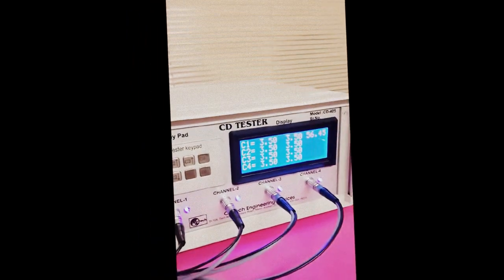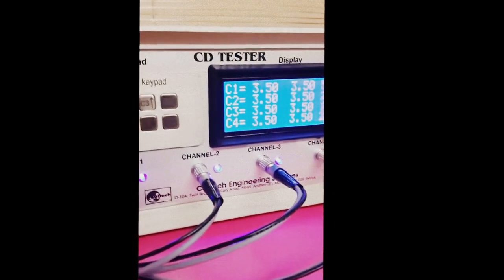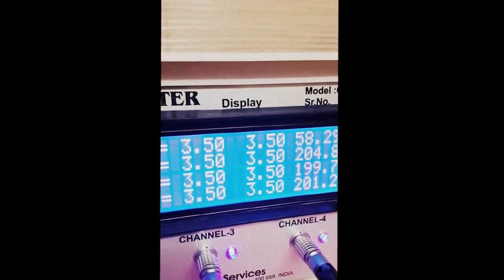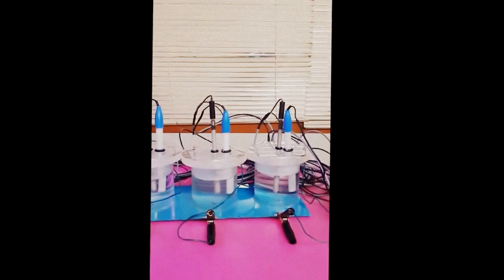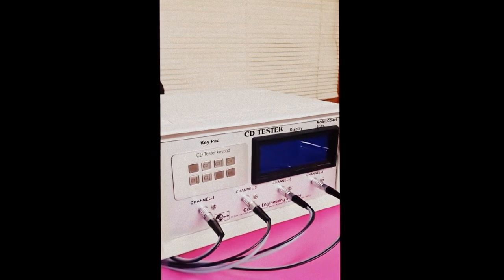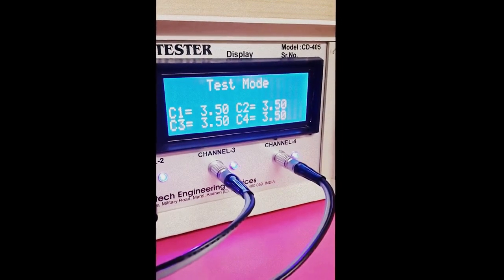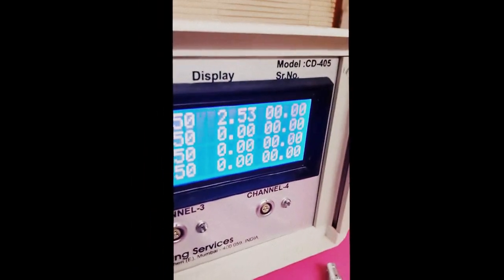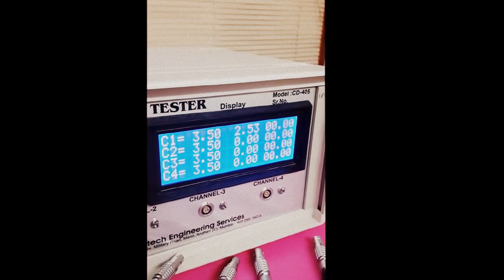Cathodic Disbondment Test Equipment - Easy Way to Test Protective Coating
Caltech Engineering Services India is a leading manufacturer for cathodic disbonding tester. CD-405 CD Tester or cathodic disbondment test equipment has 4 channels tester. Cathodic disbondment tester is designed to test and accurately determine the characteristics of insulating coating systems applied over steel material.
Cathodic disbonding test method determines the resistance to cathodic disbonding of a coating system between coating and steel substrate, resulting in loss of coating adhesion. Purpose of coating system is to prevent corrosion that could occur in the underground pipeline services, and many other services as below. Importance of coating inspection is therefore highly important. Underground pipes are coated and cathodically protected. Applied cathodic protection potentials may cause loosening of the coating, beginning at holiday edges. Spontaneous holidays may also be caused by such potentials. Cathodic disbondment test equipment provides accelerated conditions for cathodic disbondment to occur and provides a measure of resistance of coatings to this type of action. This has lot of advantages over use of conventional power supplies and trouble of many odd connections. Cathodic disbondment tester is also used in civil engineering for evaluation of epoxy coated rebar to evaluate effect of cathodic protection. It is also used effectively in coating of ships and boats in marine water, offshore structures, rebar’s of bridges, building rebar, rebar of dam construction, rebar coatings, coated steel reinforcing bars, coated galvanized steel and coated hot-dip galvanizing sheets. Always ask manufacturer that instrument has high-resistance voltmeter, for direct current, having an internal resistance of not less than 10 MV and having a range from 0.01 to 4 V for measuring potential to the reference electrode and zero-resistance ammeter, capable of measuring direct current as low as 10 μA may be used. It should have direct-current rectifier, capable of supplying constant voltage at a voltage up to 3.50 ± 0.01 V, as measured between the specimen and reference electrode.
CD Tester meet or exceed the requirement of ASTM G8- Test methods for cathodic disbonding of pipeline coatings, ASTM G42- Standard test method for cathodic disbonding of pipeline coatings subjected to elevated temperatures, ASTM G95- Test method for cathodic disbondment test of pipeline coatings using cell method, DIN 30671 and EN 12068 standard, and CSA-Z245 Canadian Standard and ISO 15711- Determination of resistance to cathodic disbonding of coatings exposed to sea water.